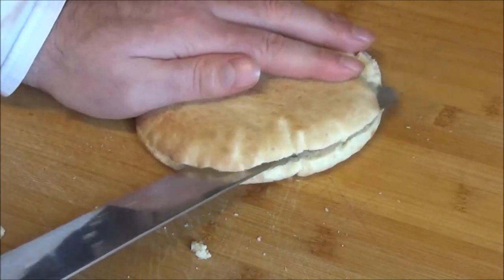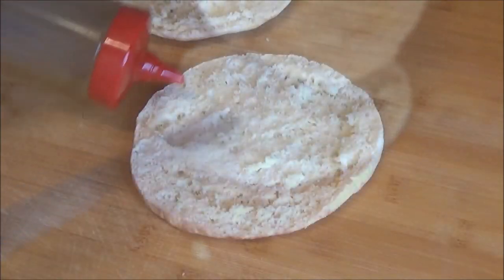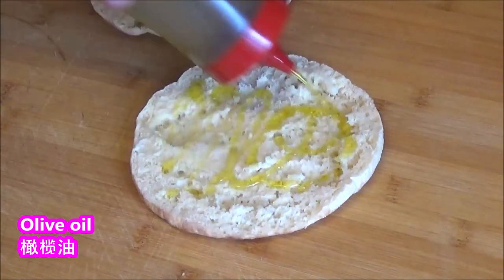Panino Salento with tomato and tuna / 萨兰托三明治配番茄和金枪鱼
English :
Puccia alla Salentina
Tomato
Tuna
Fresh chili pepper
Basil
Parmesan flakes
Olive oil
Salt
Pepper

Cut the bun horizontally and add some olive oil to the bottom. Then tuna, tomato, salt, pepper, parmesan flakes, fresh chili pepper and basil. Now finish off the top of the bun.

中文：
Puccia alla Salentina
番茄
金枪鱼
新鲜辣椒
罗勒
帕尔马干酪片
橄榄油
盐
胡椒

将面包水平切开，在底部涂上一些橄榄油。然后加入金枪鱼、番茄、盐、胡椒、帕尔马干酪片、新鲜辣椒和罗勒。现在完成面包的顶部。